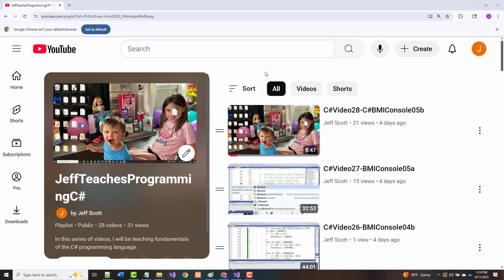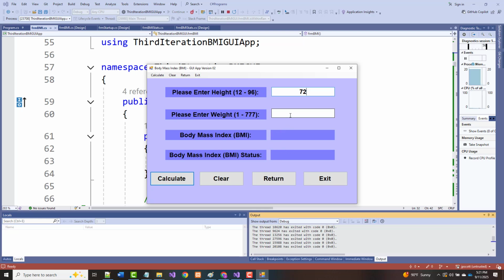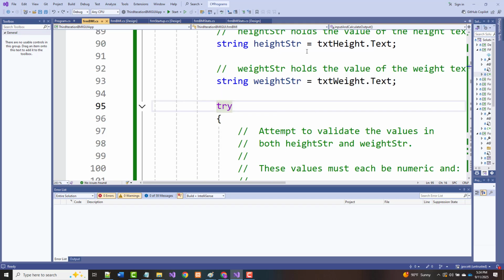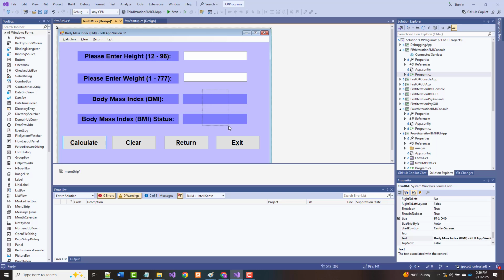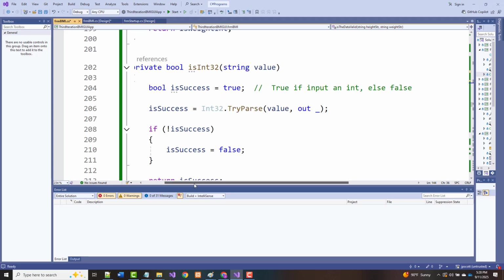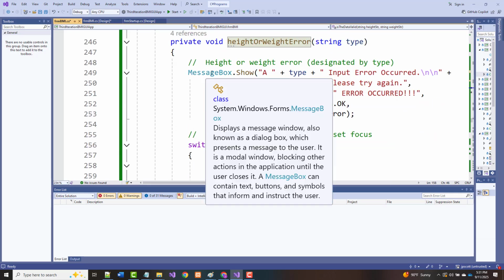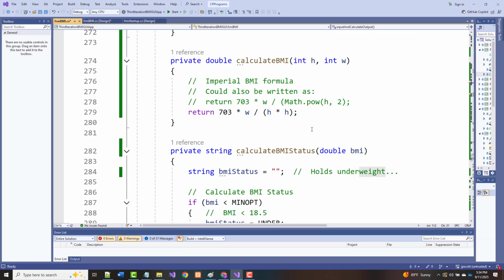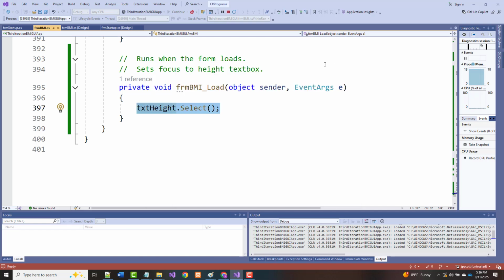C#Video30-C#BMIGUIV03redo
In this video, I have rewritten the third iteration of the BMI GUI app, including some changes that are explained in the video.

Somehow I screwed up and the version I had was no longer working.